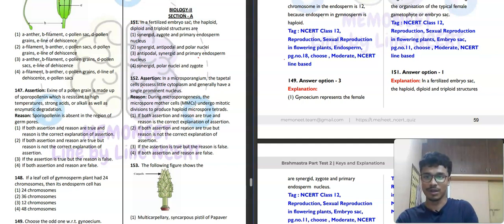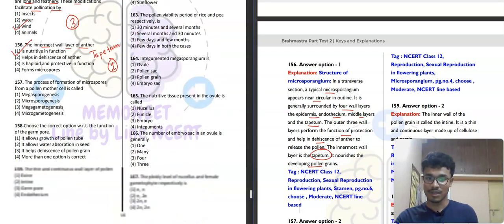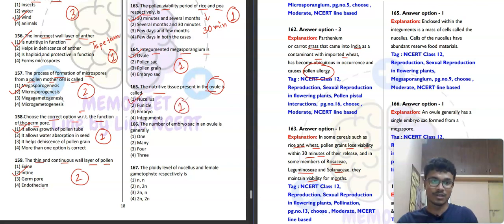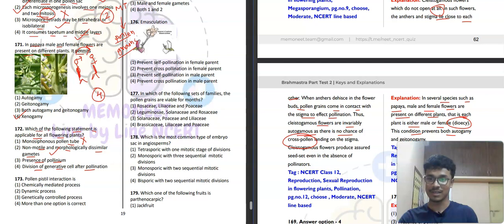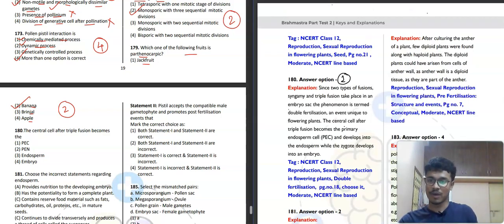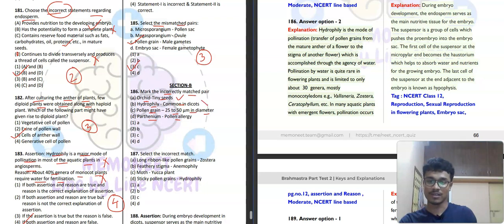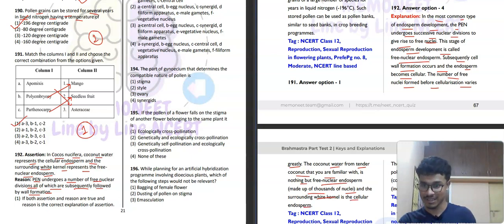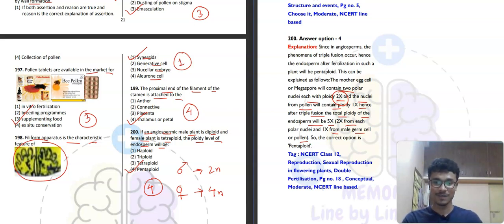Brahmastra Test series 2025 ❤️| Biology Solution Part-2